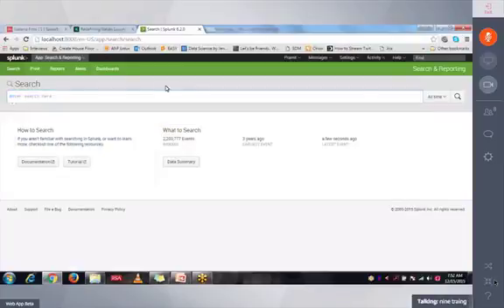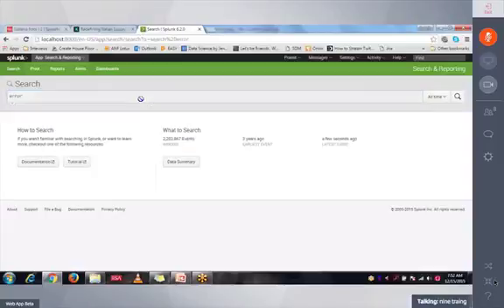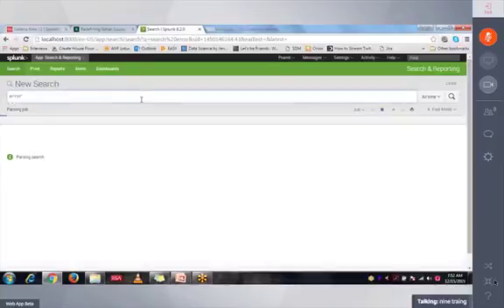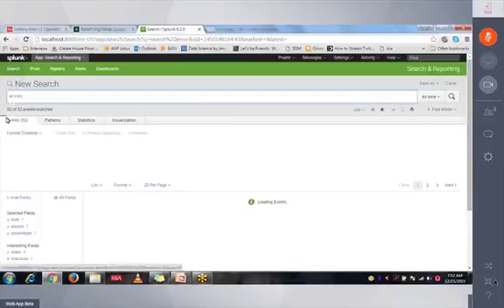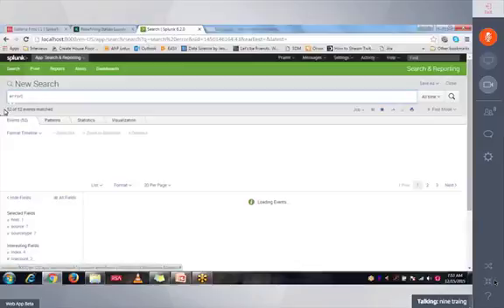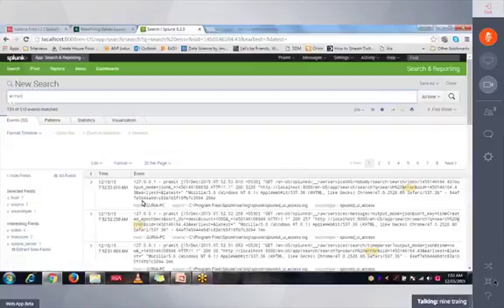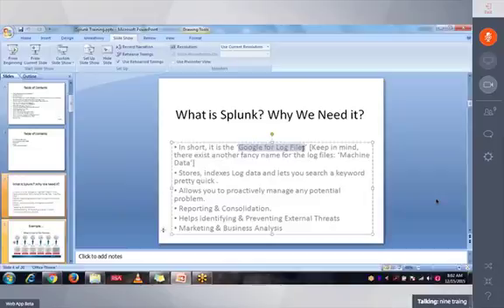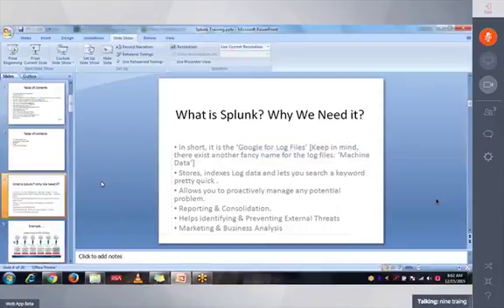How To Use Splunk Demo Part 8